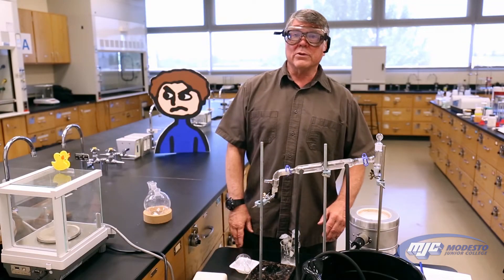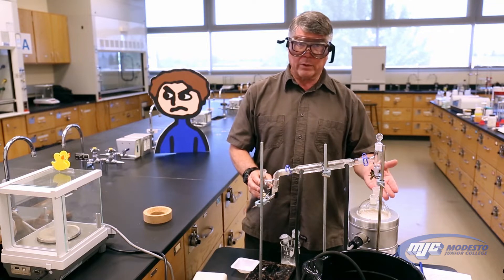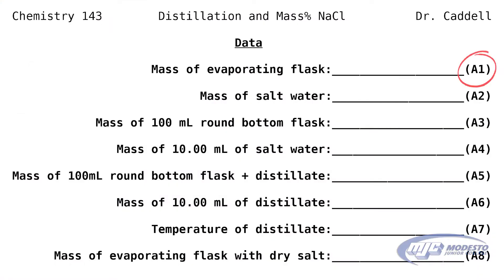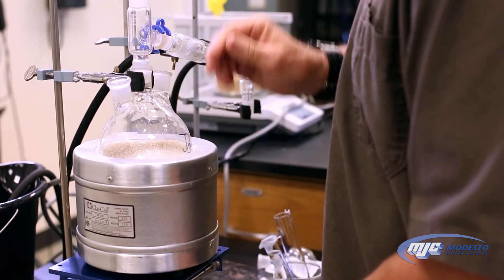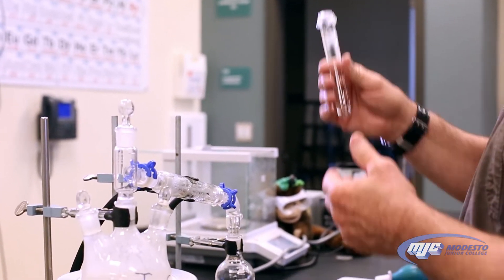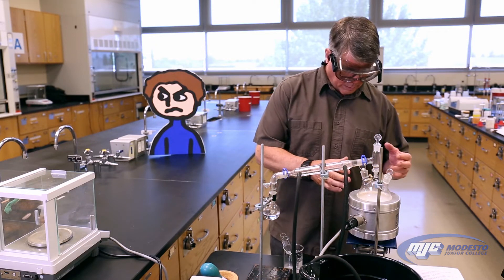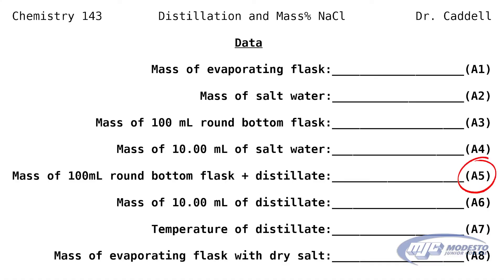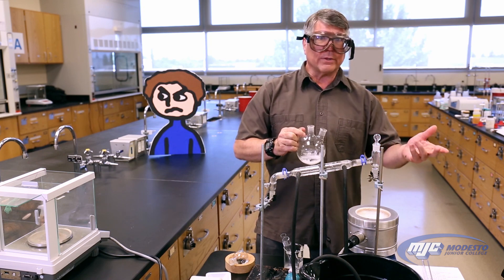Chem 143 Distillation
Explanation and demonstration of the distillation experiment for chem 143.  Determination of the mass percent NaCl in a salt solution through distillation.